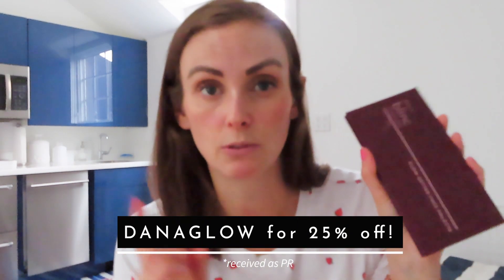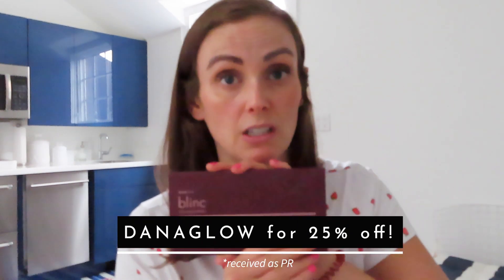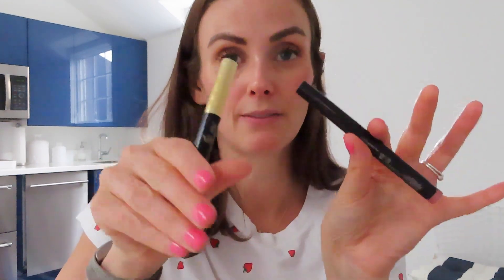What's in my Travel Bag | Sunscreen & Makeup for 9 days in New York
✨A travel version of whatsinmybag...but mainly for sunscreen and makeup 🤪

SUNSCREENS I BROUGHT:
✨@supergoop Play Sunscreen

✨@PTRskin Max Mineral Naked Broad Spectrum SPF

✨Derma-E Sun Protection Mineral Powder SPF 30

I bought mine through the website Sweet Care, so if you're in the US, I recommend them

✨@supergoop Mattescreen

✨Dr. Brandt Liquid Sun Shield Daily Brightening Mineral Sunscreen SPF 50

✨@neutrogena Invisible Daily Defense Sunscreen Face Serum SPF 60

✨Pacifica Sea & C Mattify & Protect Daily Priming Lotion SPF 35

MAKEUP I BROUGHT:
✨@NARSCosmeticsofficial  Radiant Creamy Concealer
Shade: Macadamia

✨@maccosmetics (Original formula)
Shade: N3
*looks like the original formula may be phased out, so I also have the new formula

✨@Glossier Perfecting Skin Tint
Shade: G8S

✨@CharlotteTilbury Airbrush Flawless Finish Setting Powder
Shade: 2

✨@MarcJacobsBeauty O!mega Bronze
Shade: Tan-Tastic 104
***SUPER ON-SALE...but rumblings that the may close up shop...

✨@RareBeauty Stay Vulnerable Melting Cream Blush
Shade: Nearly Apricot

✨@wetnwildbeauty Powder Brush

✨@MorpheOfficial M441 Pro Firm Blending Crease Brush

✨@bhcosmetics Rose Quartze Set (for the flat shader brush and detailer brushes)

✨@realtechniques Contour Brush

✨@SoniaKashukInc Filter Makeup Sponge

✨The Brow Gal Eyebrow Pencil
Shade: Medium Brown

✨ELF Beautifully Bare Sheer Tint Brow Gel...looks to be discontinued

✨@maybellinenewyork Lash Sensational Sky High Mascara
Shade:Very Black (NOT WATERPROOF!)

✨@maccosmetics Brushstroke Eyeliner
Shade: Brushbrown

✨@VIEVE Eye Wand
Shade: Sand

✨@LauraMercierCosmetics Caviar Stick Eye Shadow
Shade: Sunrise

✨Tweezers...these are ancient :)

✨Valentino Voce Viva Eau de Parfum

ALSO ...Did you know that I have my own skincare brand?!! It's true! Plus/Minus Skincare is my skincare company that offers the best of both worlds: consciously clean ingredients that pack a punch and make a difference on your skin. We know that oftentimes the problem with "natural" skincare is, while they are made with lovely ingredients, they don't always perform like the big-name, high-end brands. That changes with our products. We have carefully formulated products that you can feel comfortable putting on your skin using bio-derived, organic, and EFFECTIVE ingredients that ACTUALLY change your skin for the better. Our name is indicative of our mission: "as conscious of what we put in, as what we leave out"